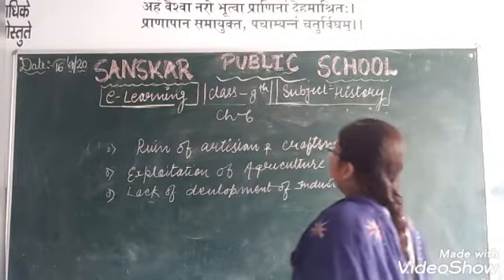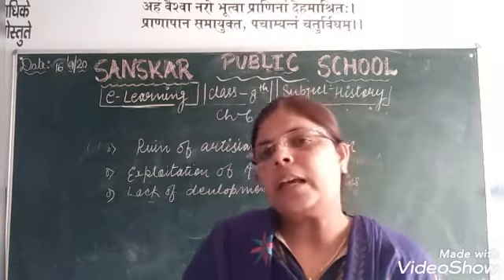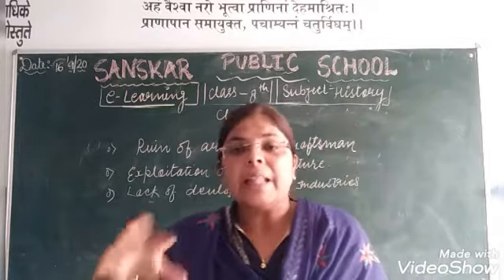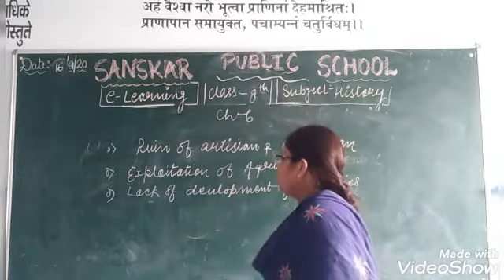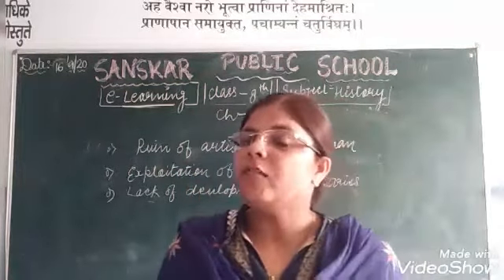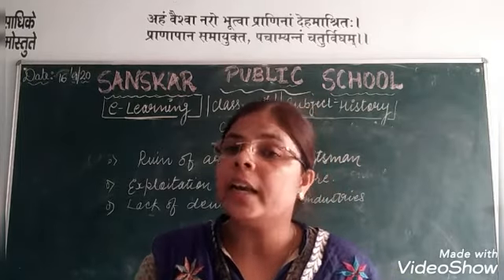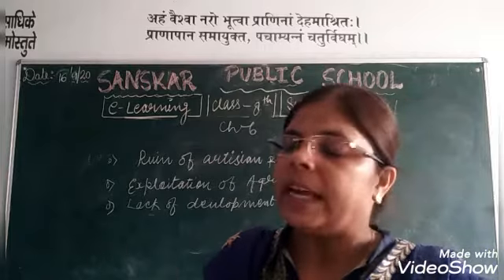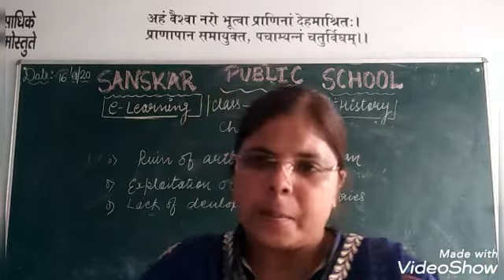class 8th ch. no. 6 social economics and cultural impact of British rule (part 1)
ruin of artisian and craftsmanship, exploitation of agriculture, lack of development of industries